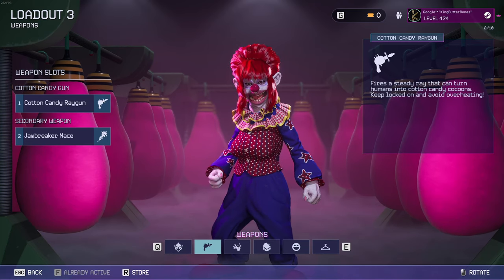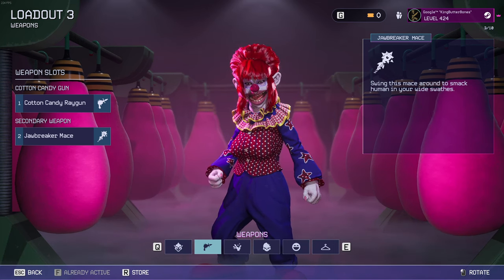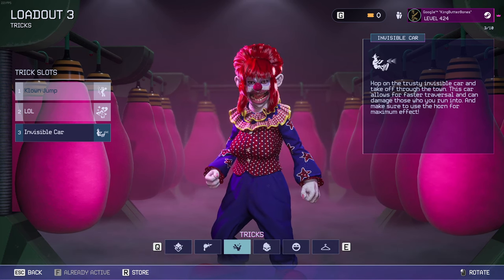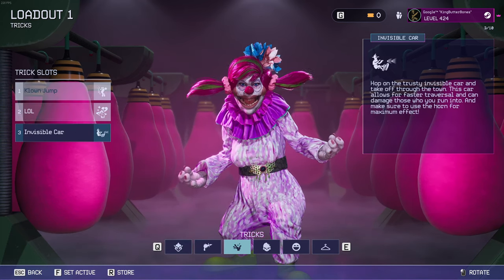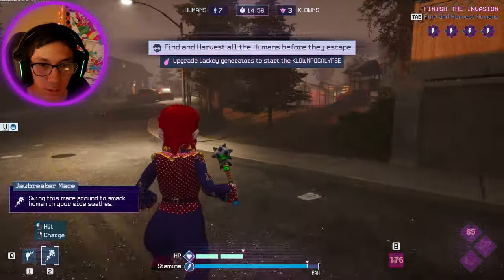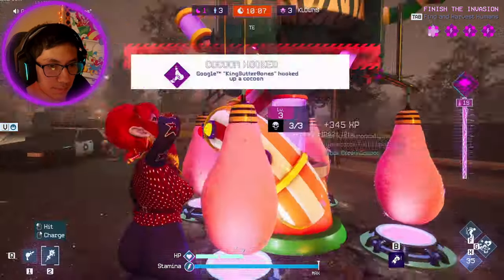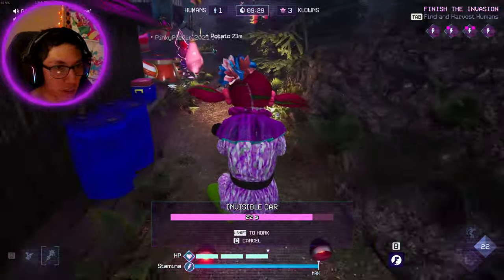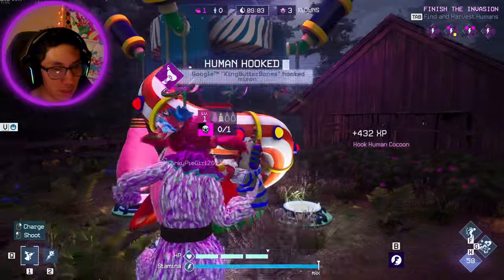Killer Klowns From Outer Space: The Game ROSEBUD & DAISY BUILD!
Get ready for an INSANE gameplay experience with Killer Klowns from Outer Space: The Game! Check out these crazy klown combos and get a sneak peek at what's to come in this Killer Klowns from Outer Space: The Game!
►If you would like to see more videos like these or any other games, I love playing horror games and having a scared reaction, looking forward to having a great community. Respect each other and I really hope all of you can enjoy my videos!
SOCIAL MEDIA!
KINGBUTTERBONES MERCH!
DISCORD COMMUNITY!
GAME INFO!
Timestamps!
►Intro: 0:00
►Loadout1: 0:31
►Loadout2: 2:20
►Game1: 3:53
►Game2: 6:20
►Game3: 8:30
►Game4: 12:18
►Outro: 15:53